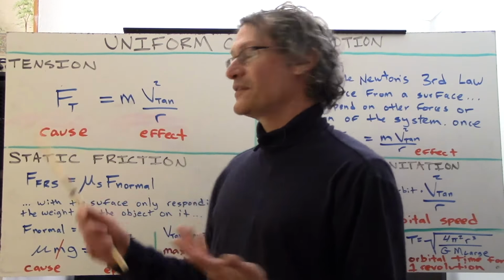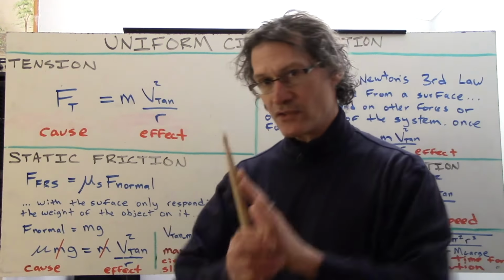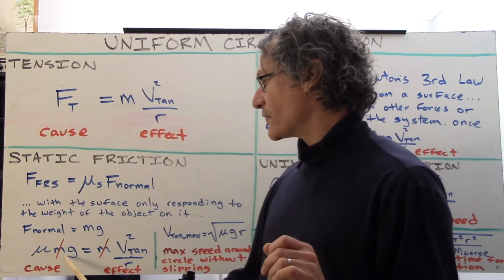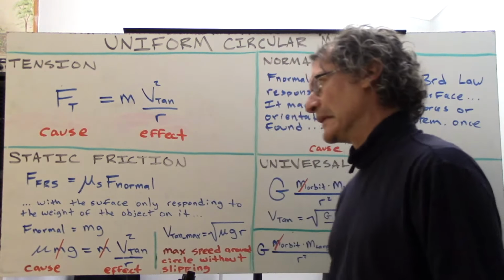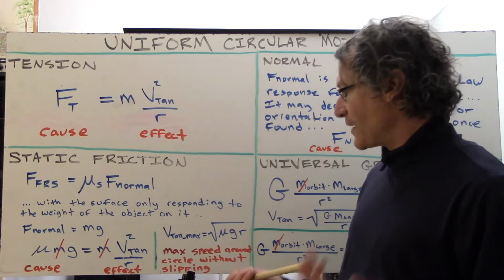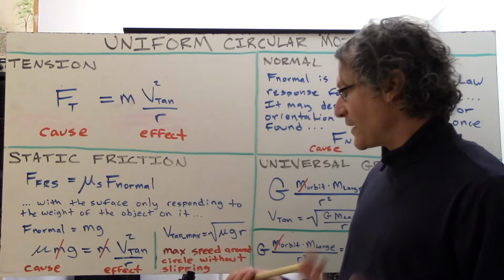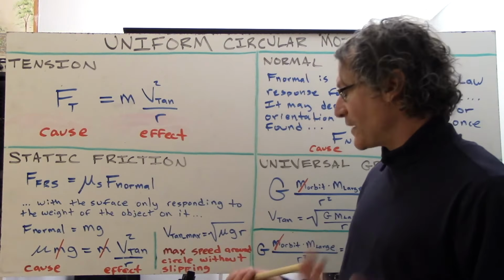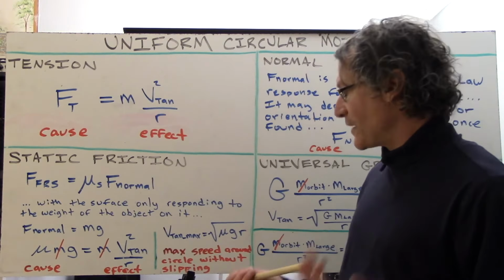Uniform Circular Motion: Physical Forces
A discussion of physical forces that create Centripetal Force, and a probe into their deeper meaning.